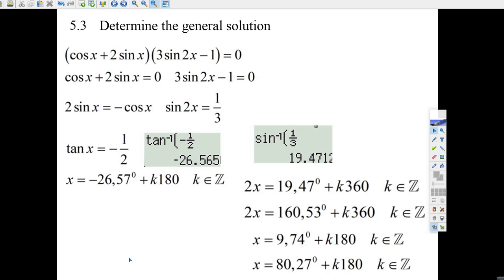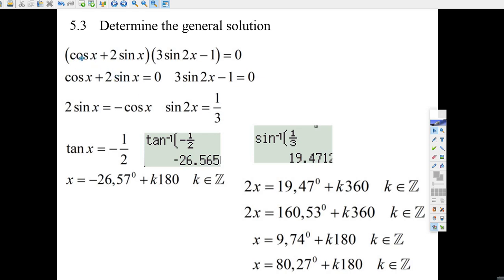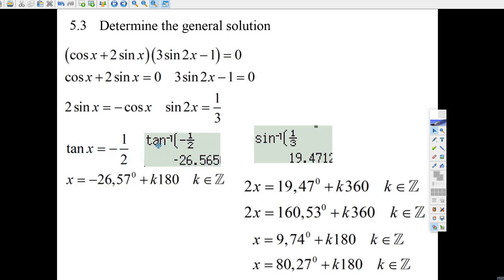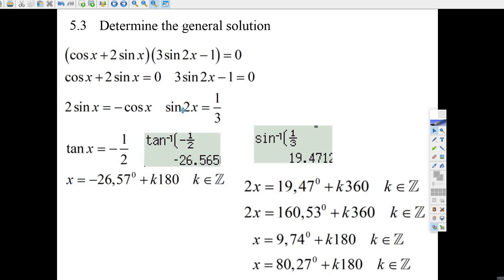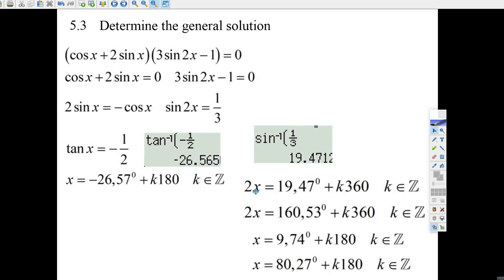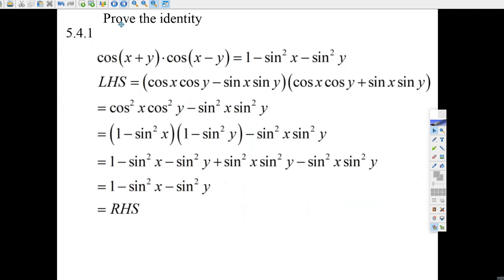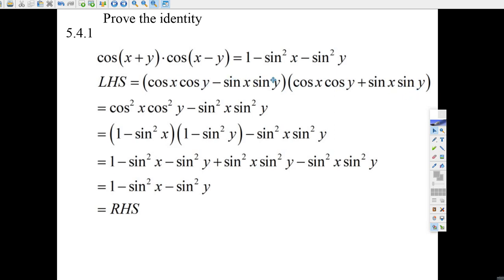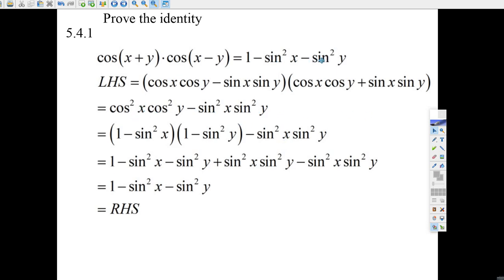Q5 3 Q5 4 1